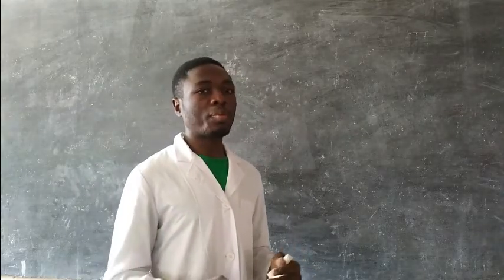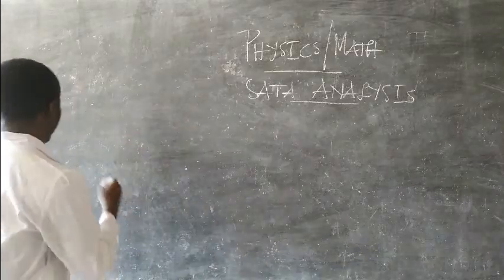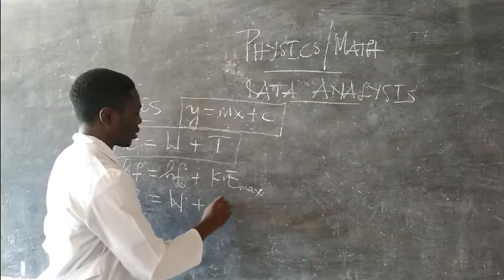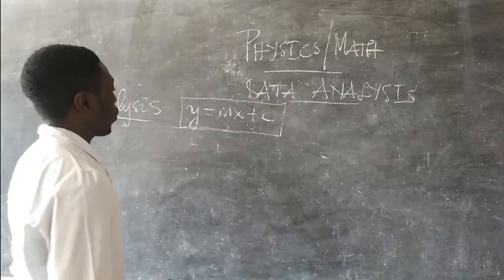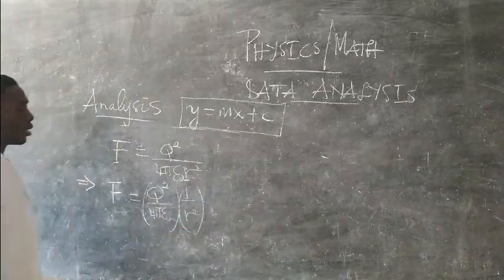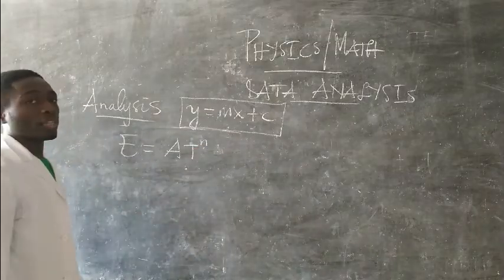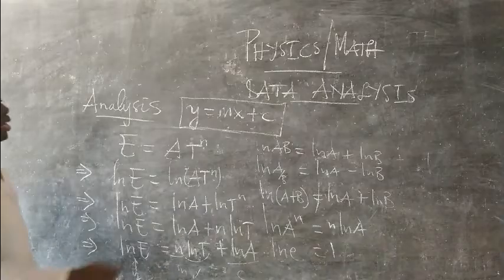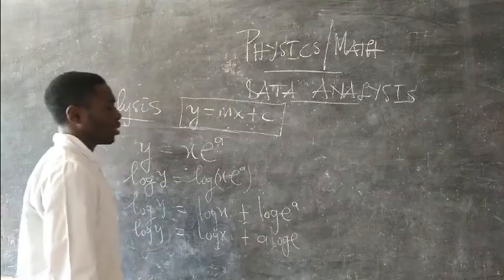DATA ANALYSIS 1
Data Analysis is a very important topic as far as A/L GCE is concerned. Even in practicals it is applicable, not just in math and physics but also in the other subjects. All details you need to know are all stated in course of the lecture.